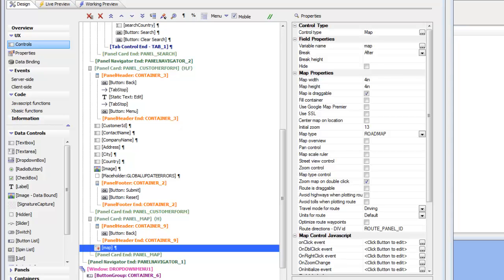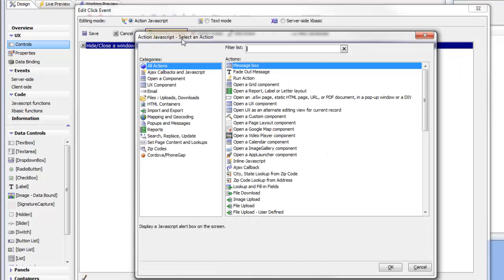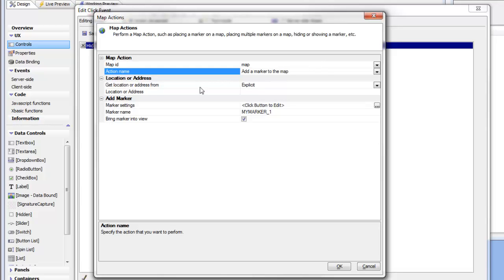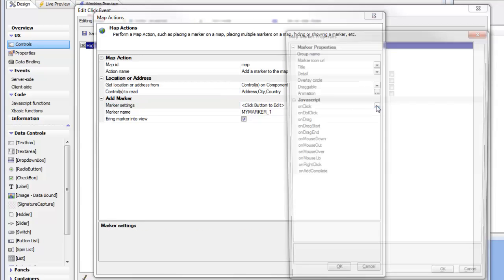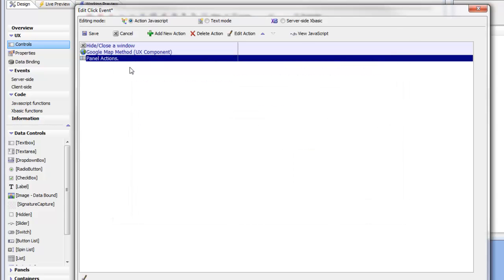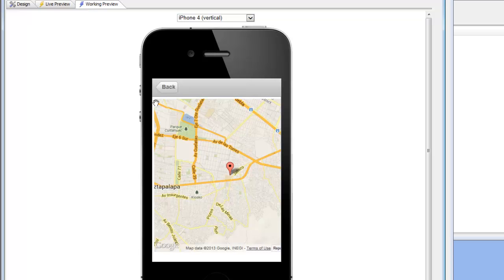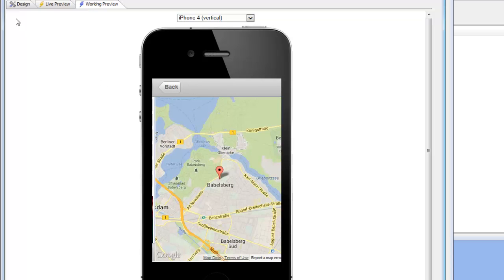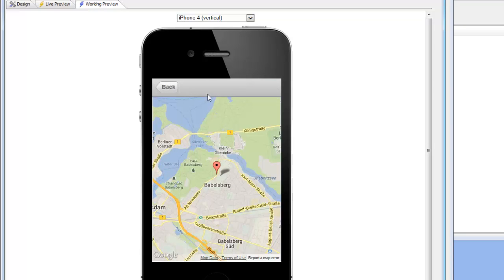AA UX BSMA Lesson 15 - Adding a Map to the Component Part 2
In this lesson we will add a Panel Card to the UX component that contains a map control. When the user clicks the 'Map' button on the dropdown menu, shown below, the Panel Card that contains the map will be brought into focus and a marker will be placed on the map showing the customer location. .